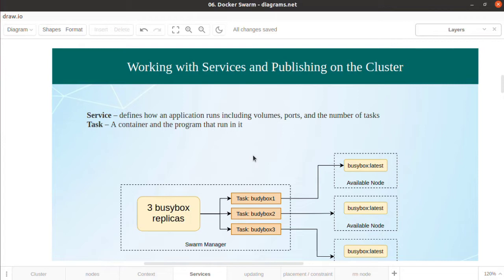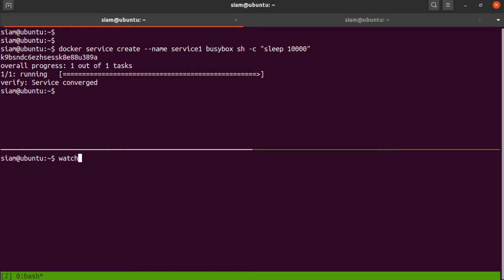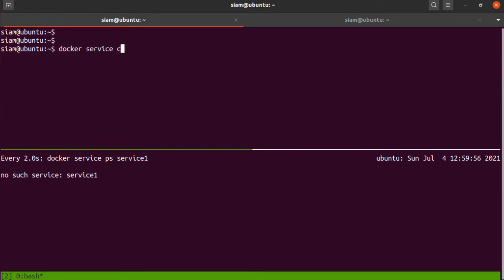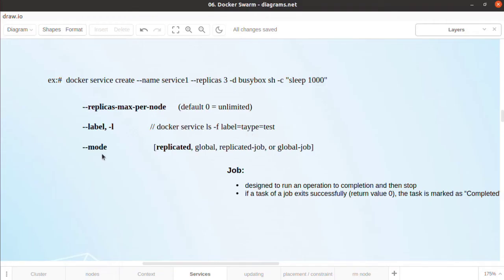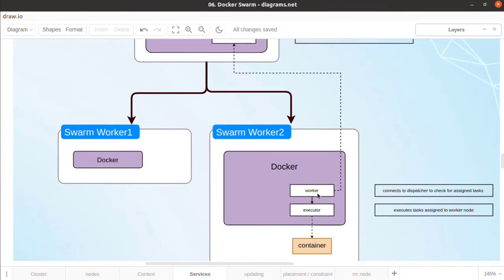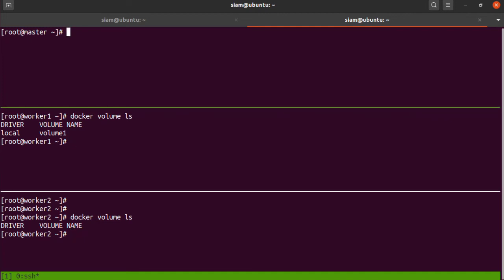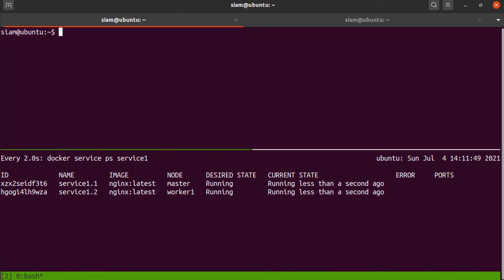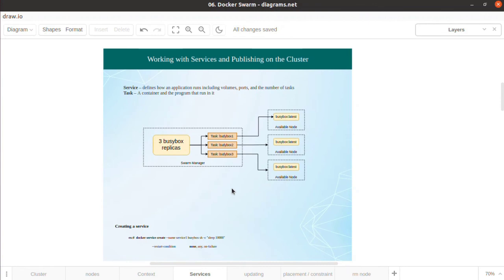Introduction to Docker services in a Swarm cluster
In this video, we focus on Docker services lifecycle, its creation, volume binding, and port publishing in a swarm cluster.
This is one of the videos of a complete Docker and Swarm training series that I am preparing and will continue to upload.